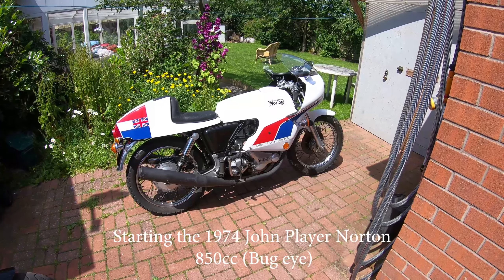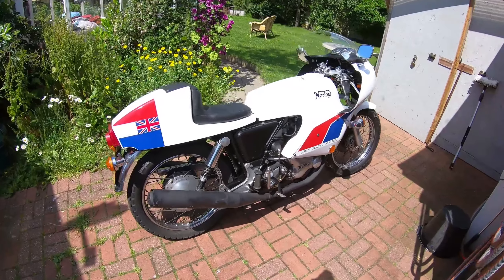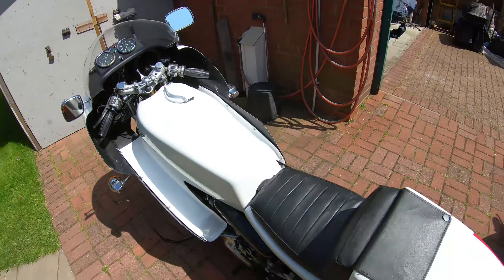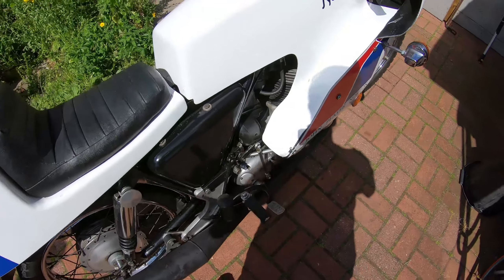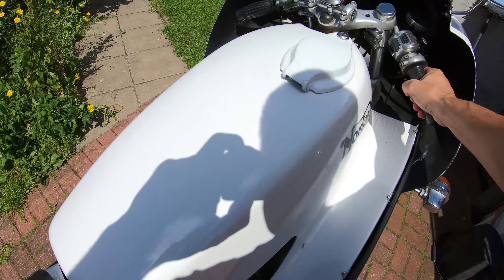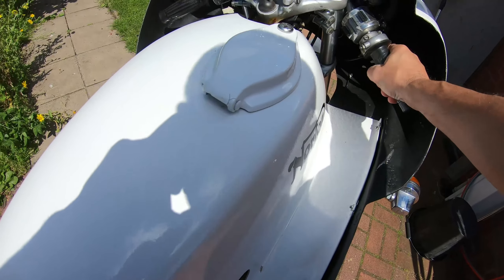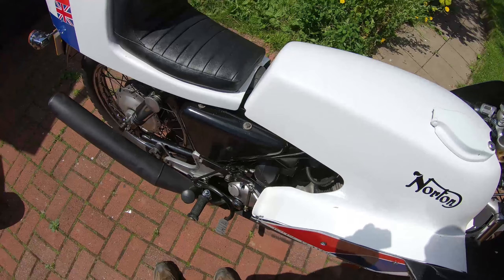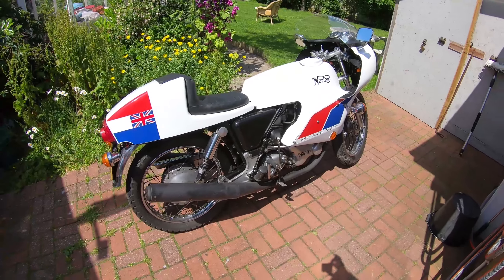John Player Norton 850 (JPN)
Starting the JPN Norton 850 from cold. The link below gives access to my photo archive which will assist in rebuilding your JPN.